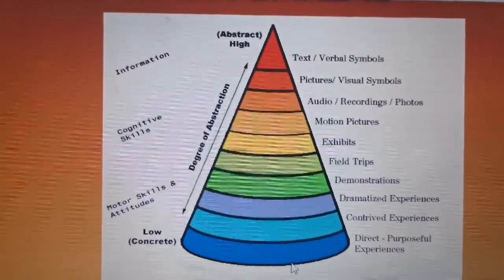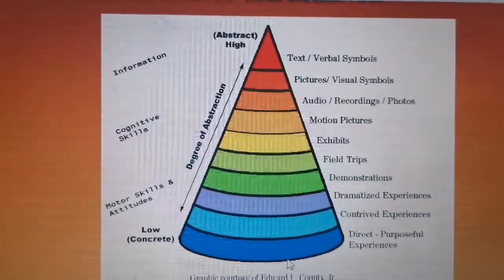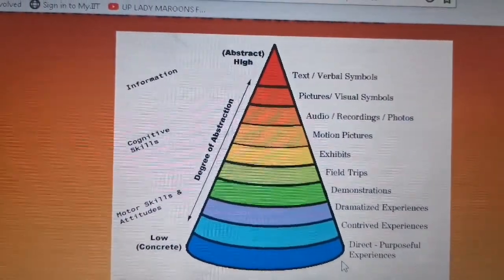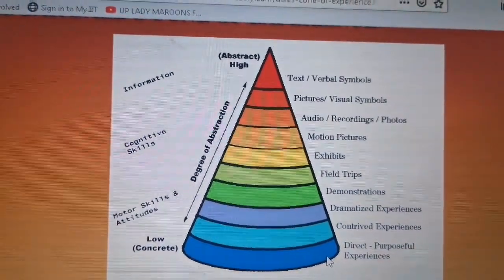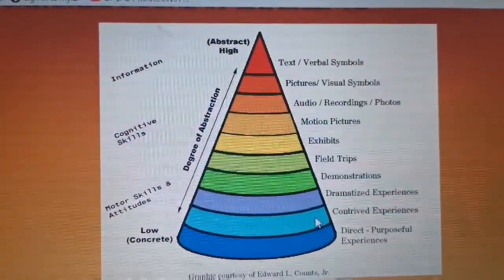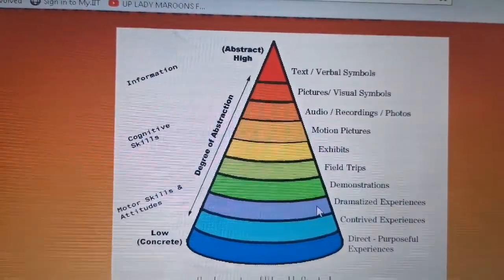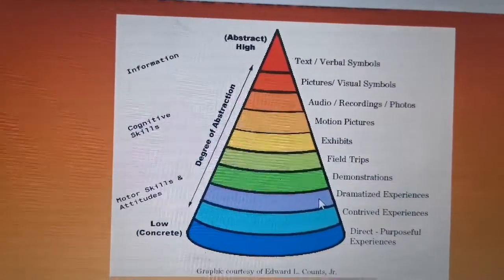Implementing a Curriculum Daily in the Classroom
Curriculum Development Subject